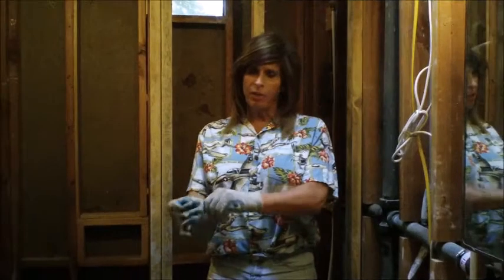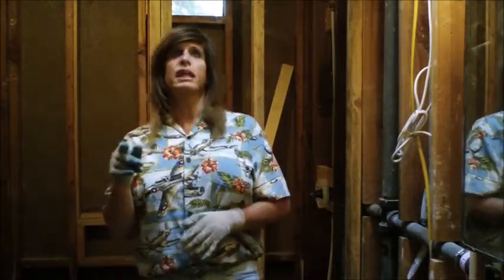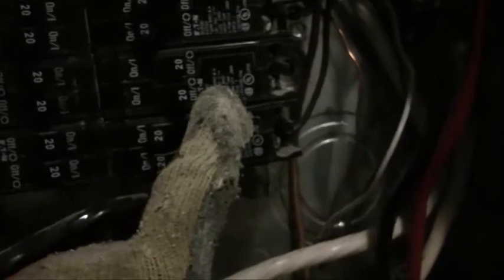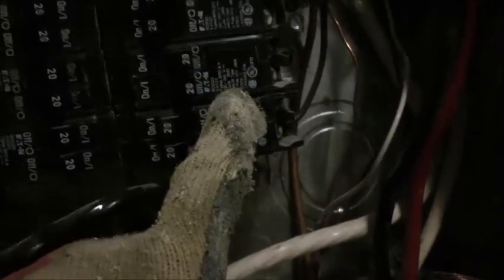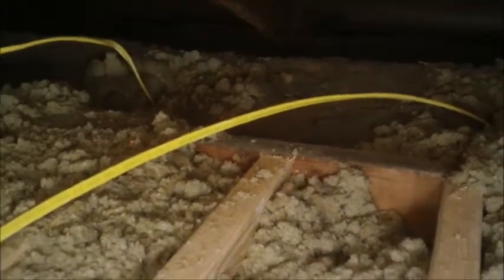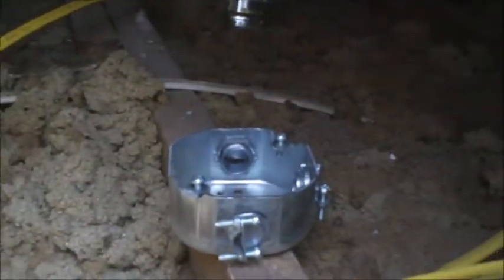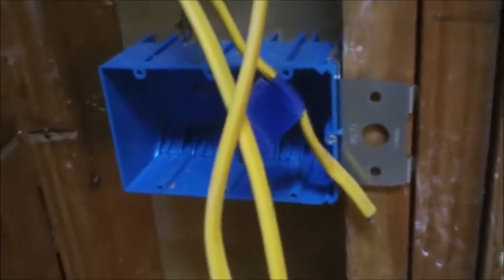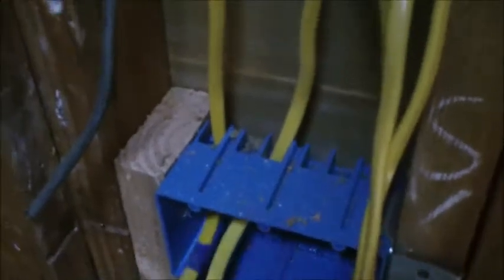Bathroom Renovations & Tub Conversion to Barrier Free Shower (Part 26)..New Electrical Wiring (1)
Despite the extreme heat, the show must go on. Today it's time to pull new wiring throughout the project. In this video I discuss cautions when doing electrical work, as well as the plan for power distribution, as well as some extra details about GFI outlets -- outlets which might just save a life some day.